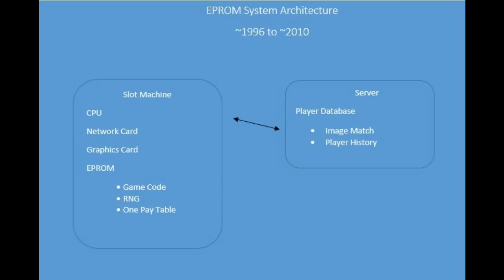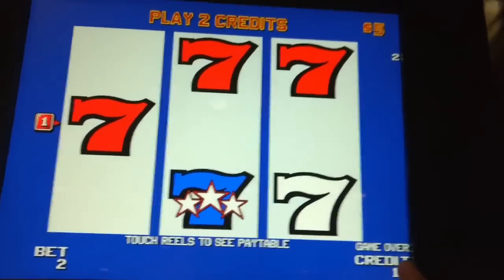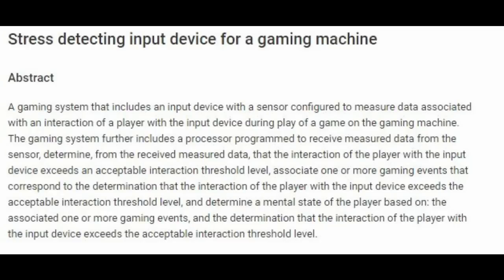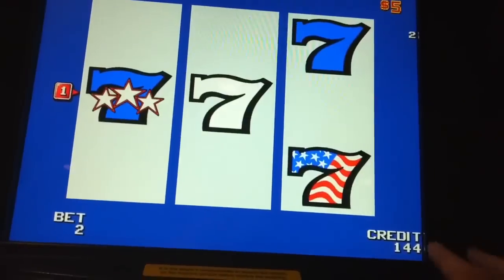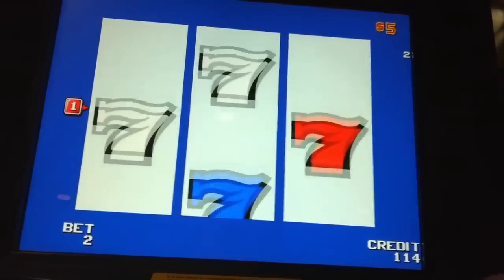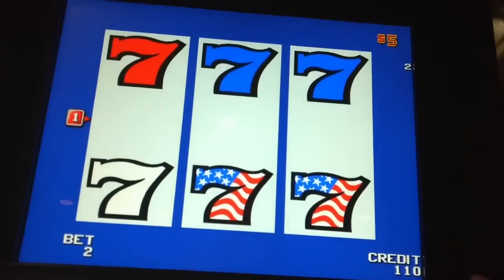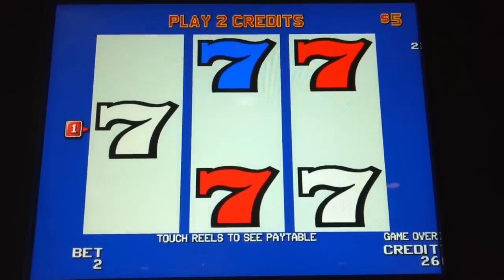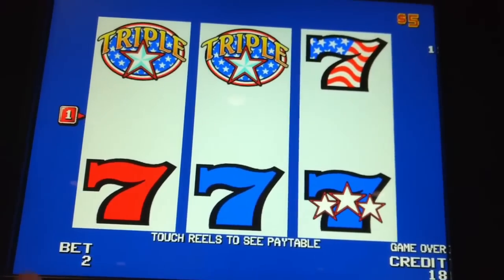Server Based Slots. Listen To The Music Play at Your Casino.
This is part 3 of my 3 part series on slot machines. In this video I introduce a system architecture diagram that illustrates how slot machines work in the year 2020. Please watch the 1st video, Are You Being Monitored, and the 2nd video, Do You Believe in the RNG before you watch this one.